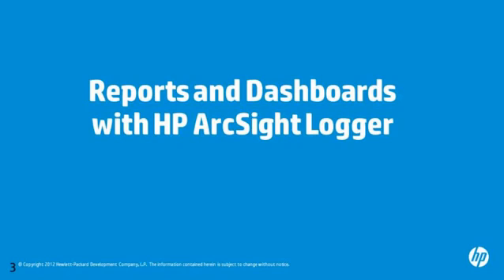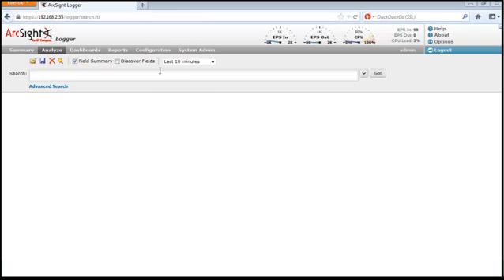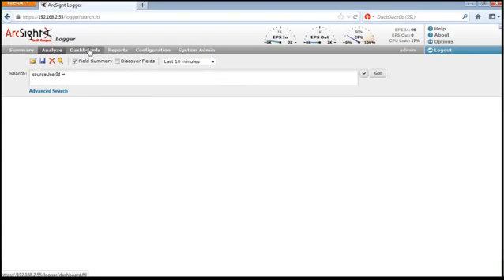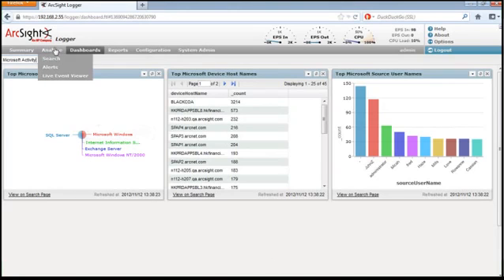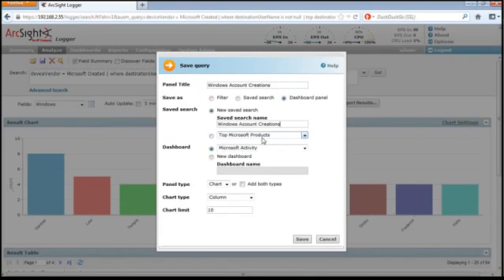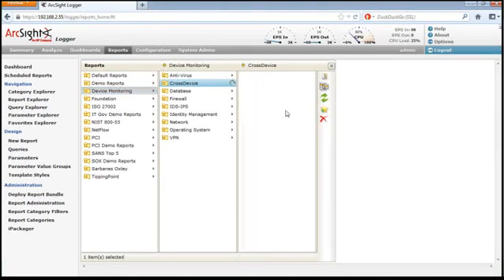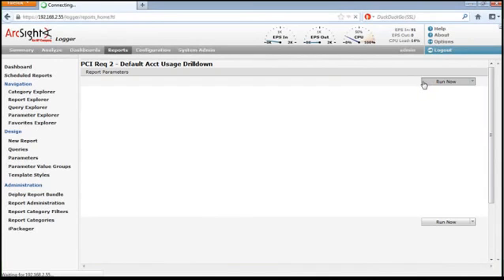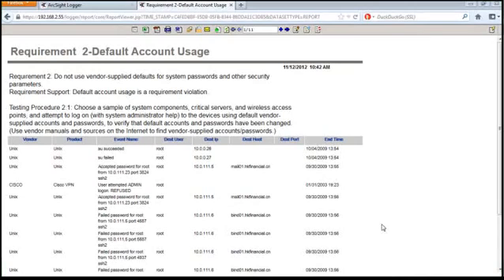Reports and Dashboards with HP ArcSight Loggerundefined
VIP - Presentation with SIEM ArcSight ( Reporting ) -Cyber Security Operation center